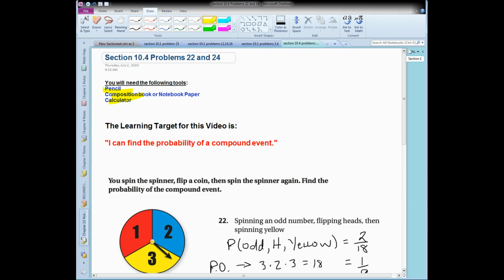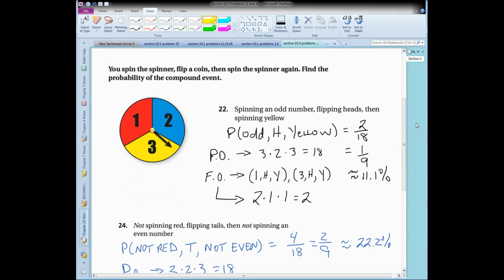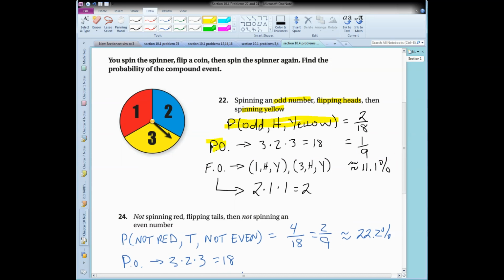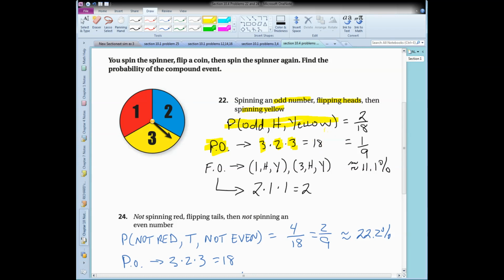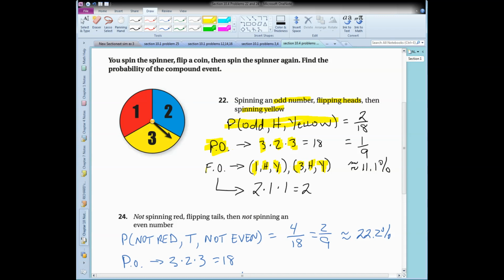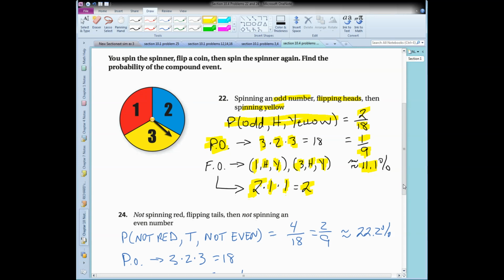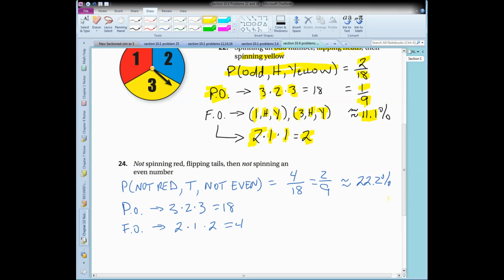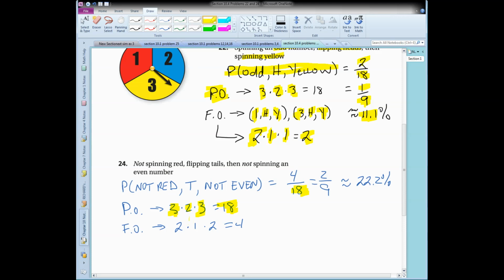Section 10.4 Problems 22 and 24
Solution to problems 22 and 24 from Section 10.4 (Compound Events.)